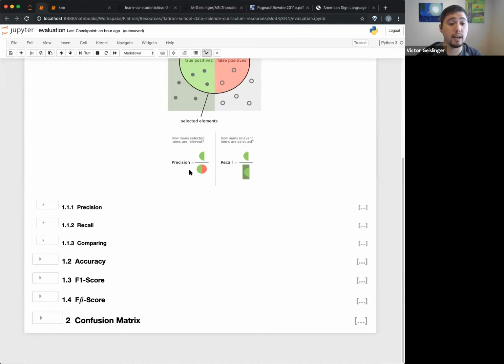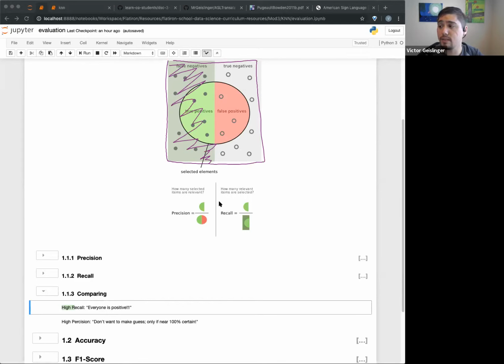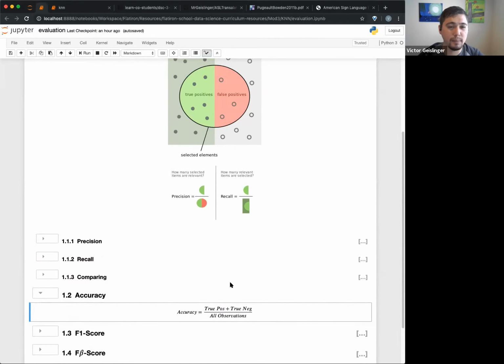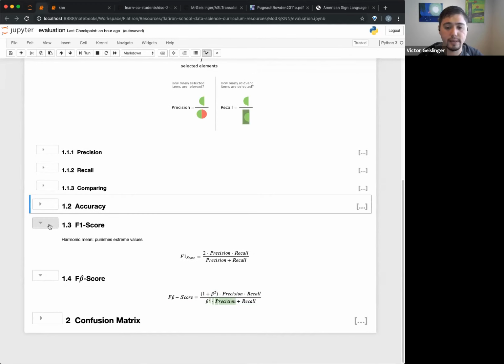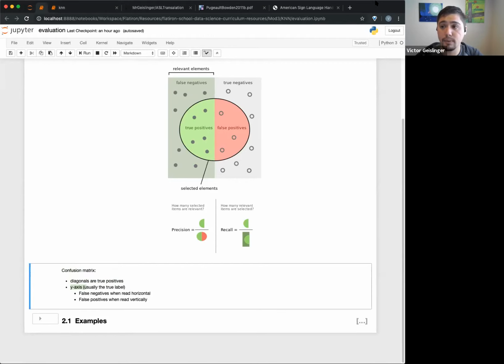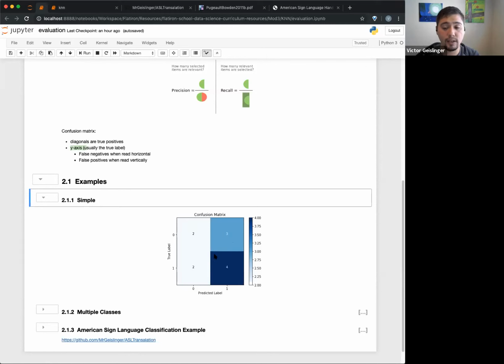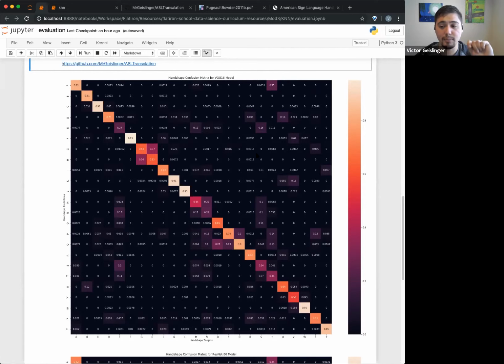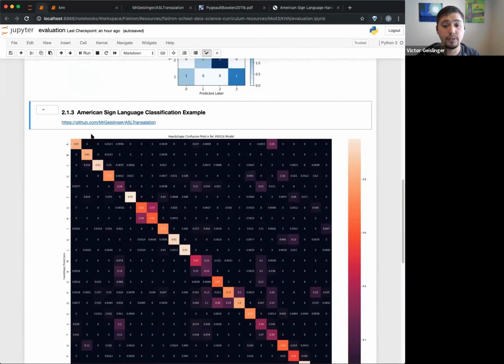Evaluating Classification - M3S27 [2019-05-16]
After performing classification with a machine learning algorithm, we can do an evaluation to determine the accuracy, precision, recall, and f1-score (f-beta-score). We also discuss how to use a confusion matrix to show true positives, false positives, and false negatives.